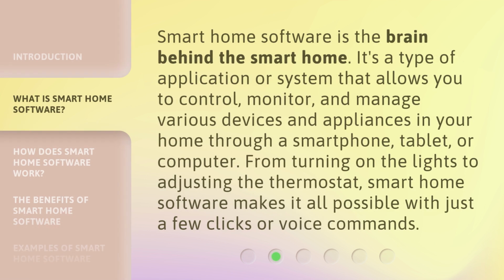Understanding Smart Home Software: A Beginner's Guide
Smart Home Software 101: A Beginner's Guide • Discover the ins and outs of smart home software in this comprehensive beginner's guide. Learn how to make your home smarter with the latest technology!

00:00 • Introduction - Understanding Smart Home Software: A Beginner's Guide
00:37 • What is Smart Home Software?
01:03 • How Does Smart Home Software Work?
01:31 • The Benefits of Smart Home Software
02:01 • Examples of Smart Home Software